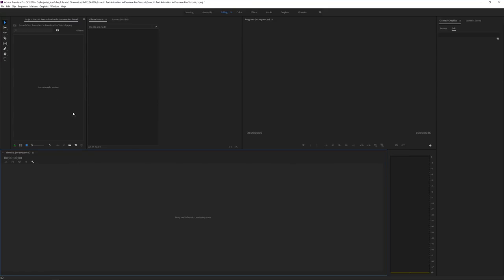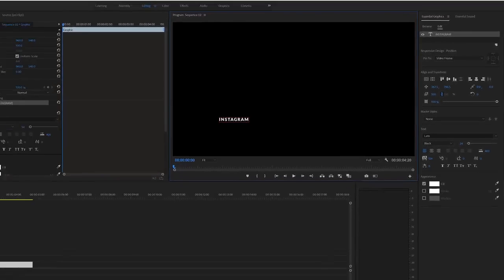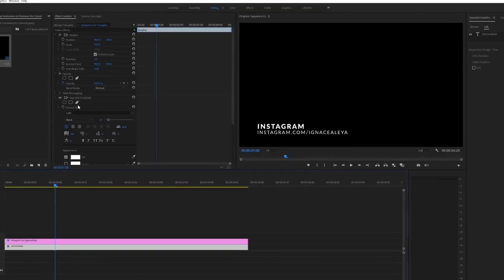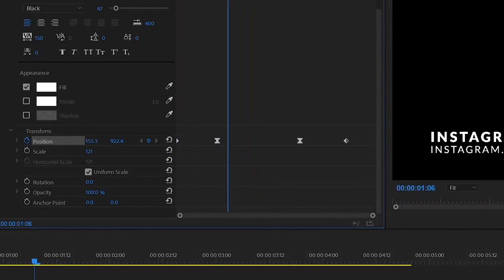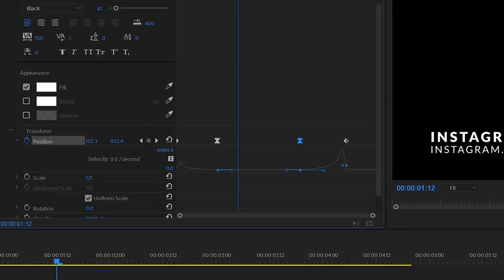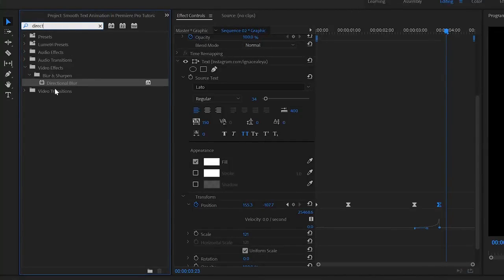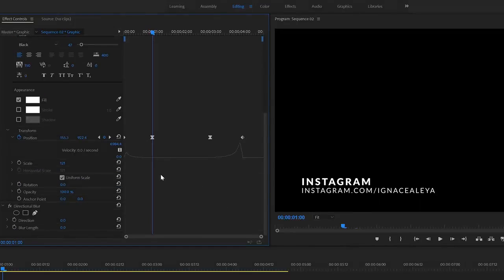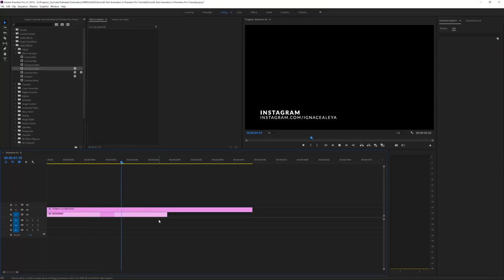Smooth Professional Text Animation in Premiere Pro - TUTORIAL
Learn how to do smooth and professional text animations in Adobe Premiere Pro, ideal for beginners or intermediate people. Become a master of video editing.